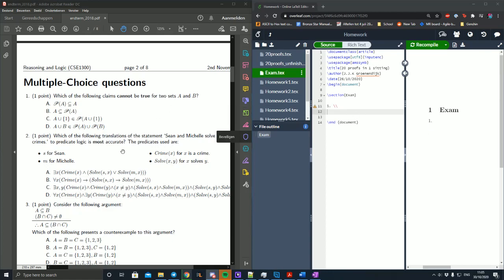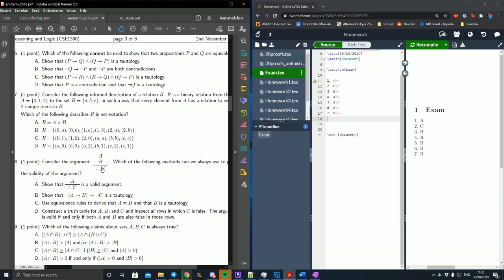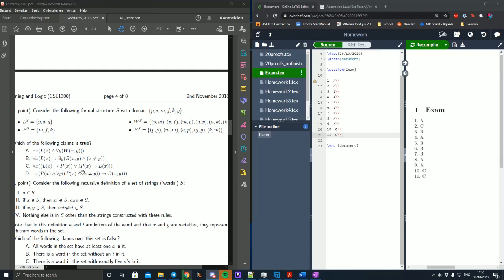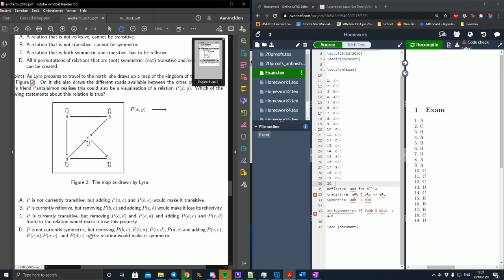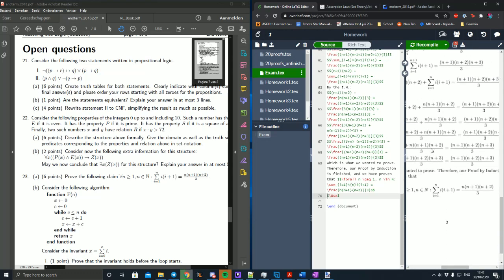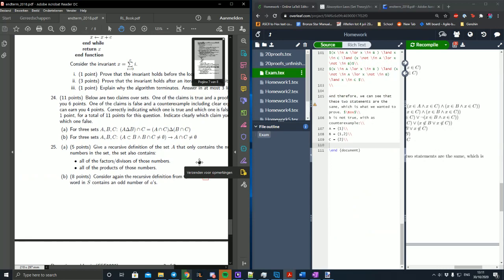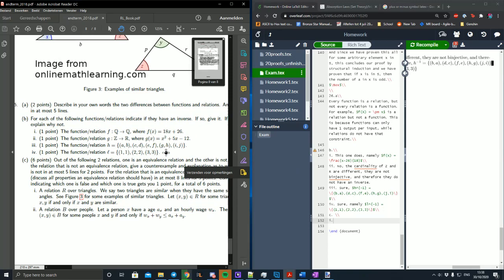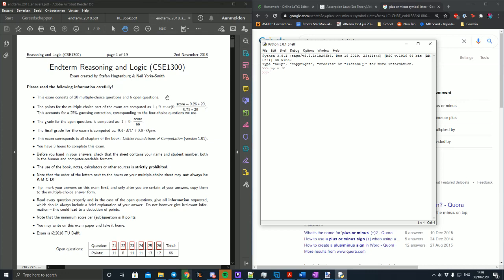Exam Practice: R&L Endterm Exam 2018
In this video me and the discord stream practice the R&L Endterm Exam 2018 together.

Good luck on your endterm, kings